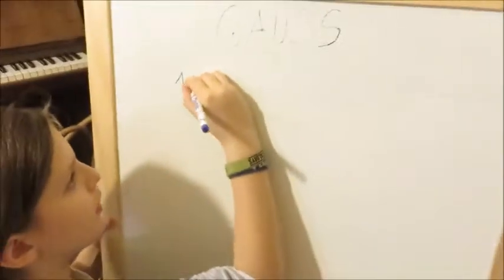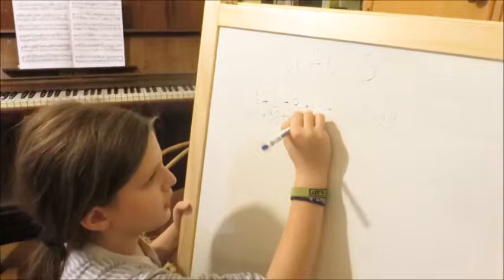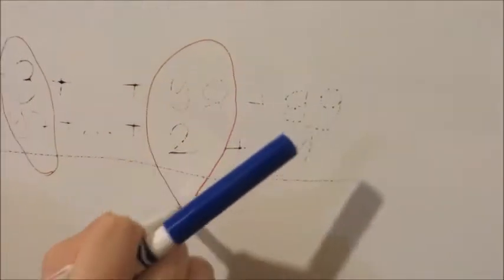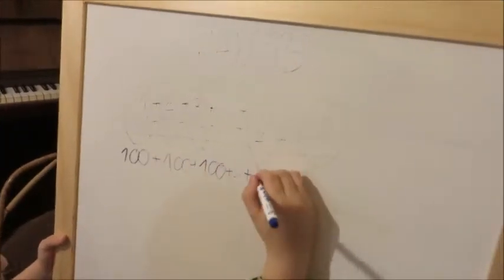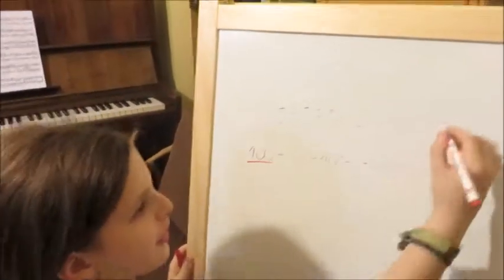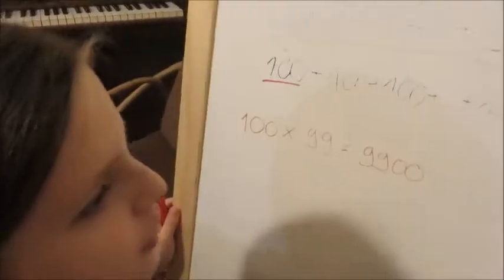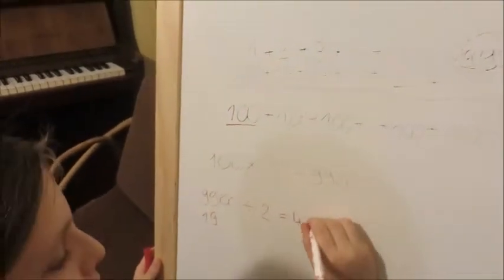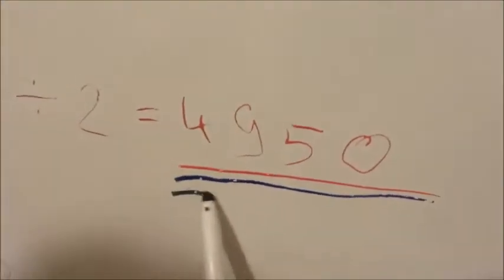Learn Math with Jadran - Gauss :)